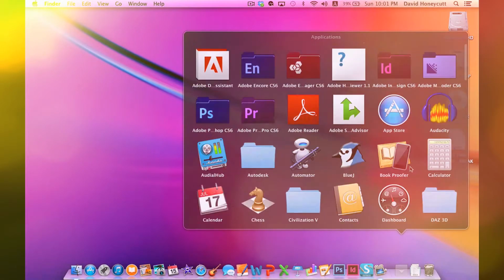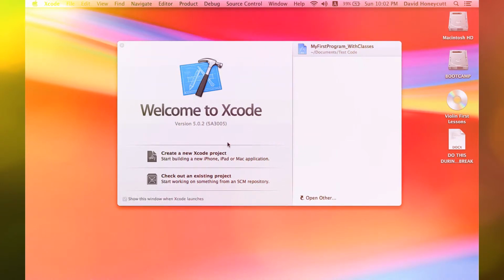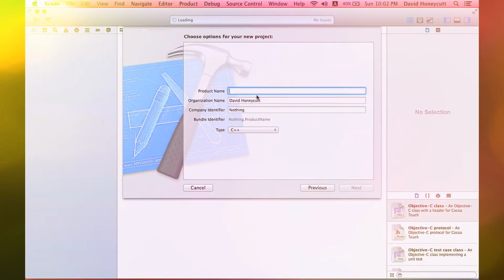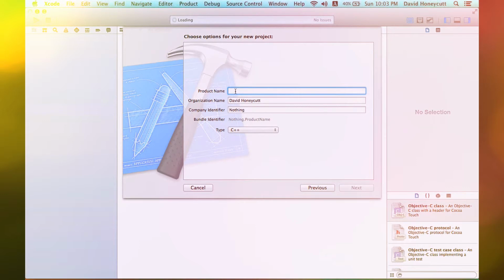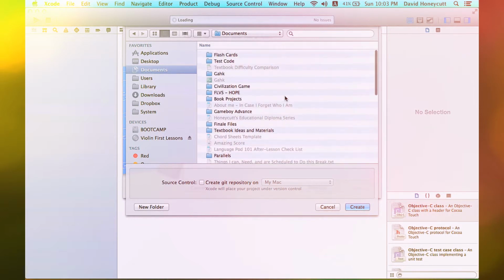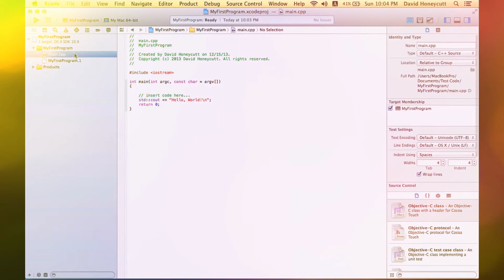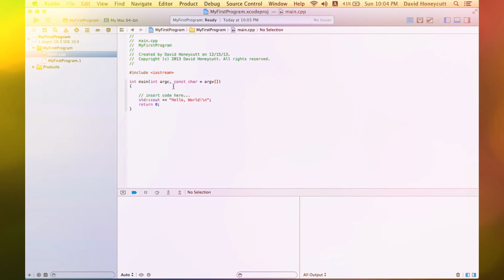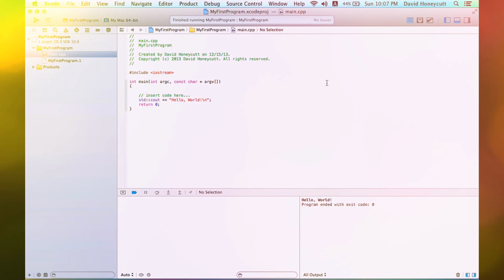Tutorial program c+ c+